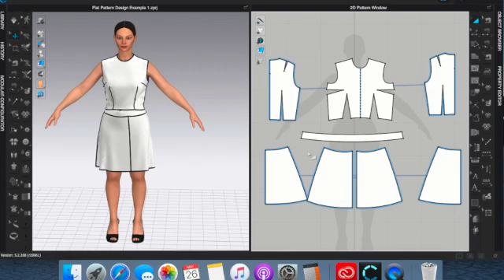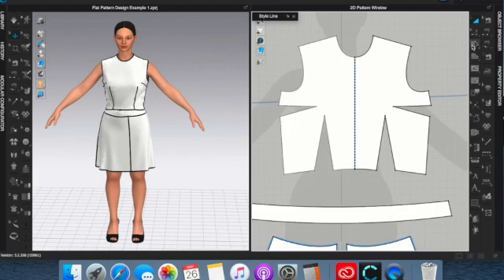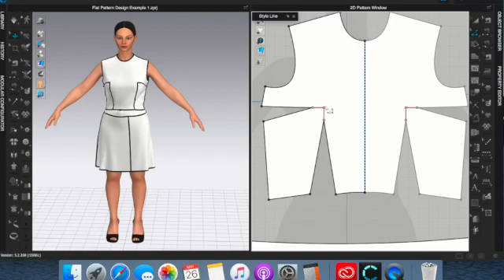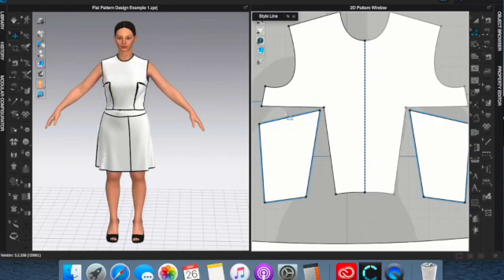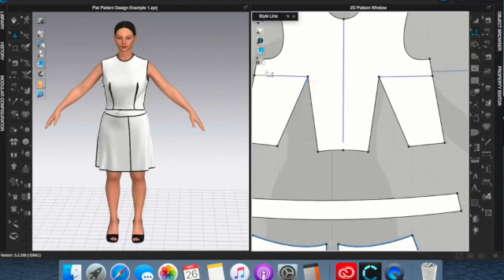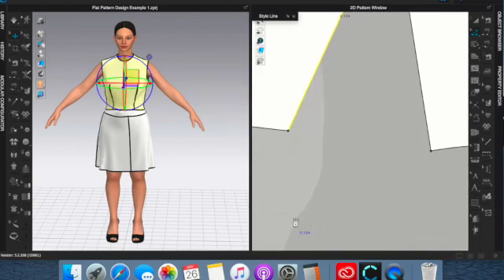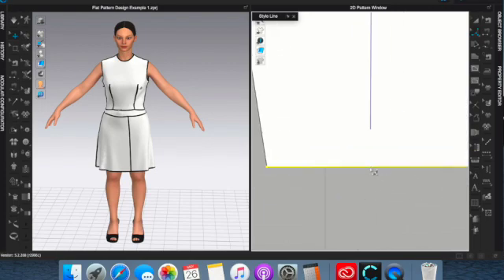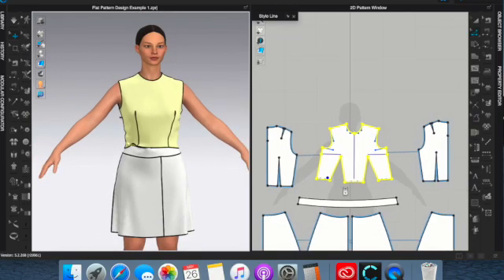Introduction to Patterning using Clo3D - EXERCISE 3: DART MANIPULATION (BUST TO WAST)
This video is about EXERCISE 3: DART MANIPULATION (BUST TO WAST)

This video is about getting started with Clo3d as well as introduction to patterning.

Here are a two  of my very favorite Patterning Books which I highly recommend for beginners:
-Patterning Making for Fashion Design by Helen Jospeh Armstrong
-Principals of Flat Pattern Design by Nora MacDonald